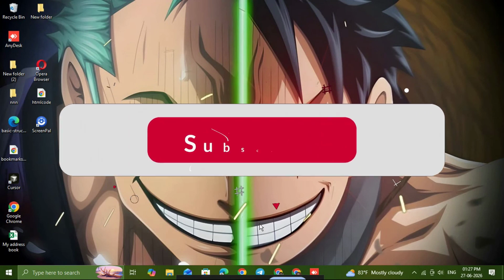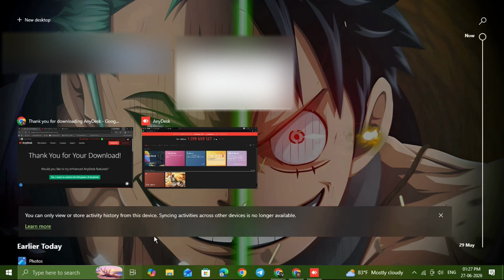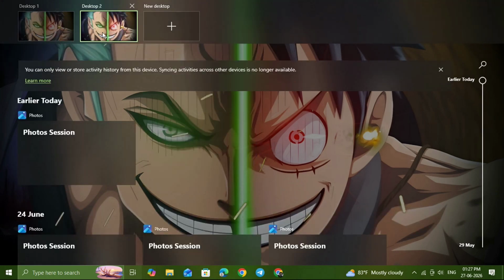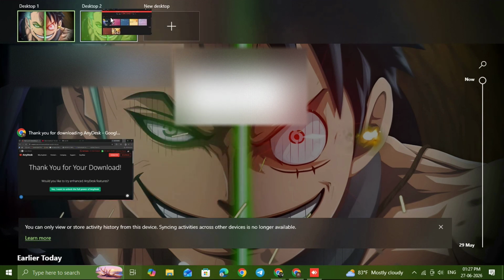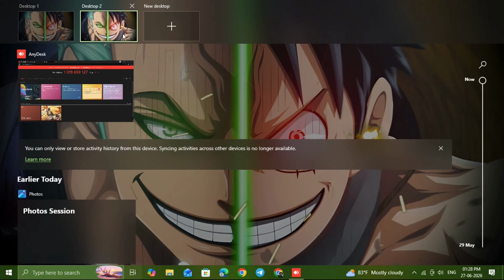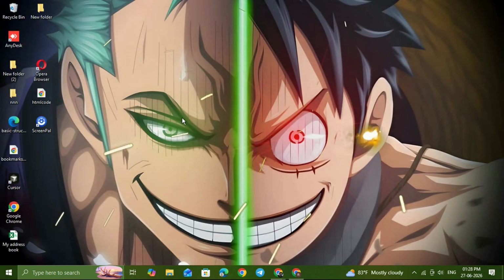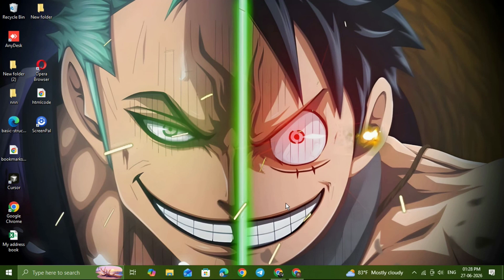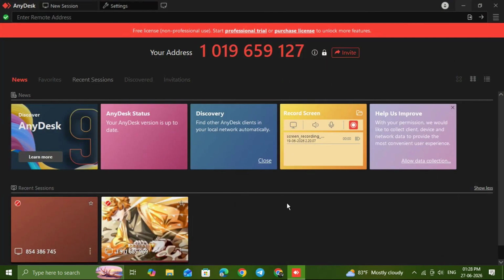How To Hide AnyDesk In Taskbar (Easy Guide)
Learn how to hide AnyDesk in the taskbar using Windows Task View and virtual desktops. This quick tutorial shows you how to move AnyDesk to Desktop 2, switch back to Desktop 1, and keep your main workspace looking clean.

🕚Timestamps:
0:00 Intro
0:12 Open Task View
0:22 Create Desktop 2
0:34 Move AnyDesk To Desktop 2
0:47 Switch Back To Desktop 1
1:00 Hide The Taskbar Icon Effect
1:18 Outro

✍️What You'll Learn In This Video:
• How To Open Task View On Windows
• How To Create A Second Desktop
• How To Move AnyDesk To Desktop 2
• How To Switch Back To Your Main Desktop
• How To Hide The AnyDesk Taskbar Effect
• How To Keep Your Workspace Clean And Organized

💡Pro Tips:
• Use virtual desktops to separate remote access tools from your main work desktop.
• Pin only the apps you use daily to keep your taskbar less crowded.
• If AnyDesk is still visible, check whether it’s pinned to the taskbar and unpin it if needed.
• Practice switching between desktops with keyboard shortcuts for faster workflow.